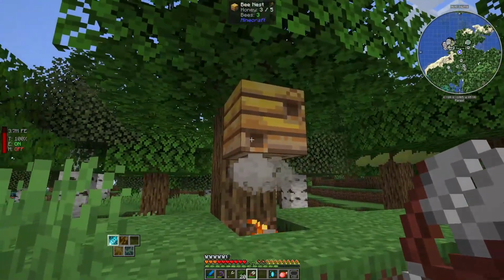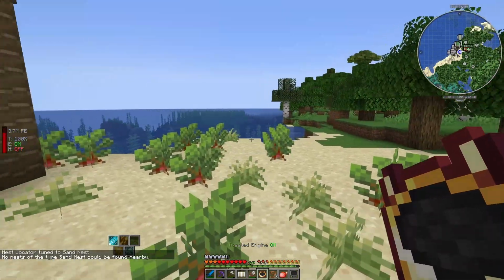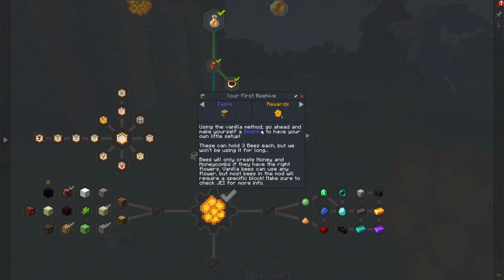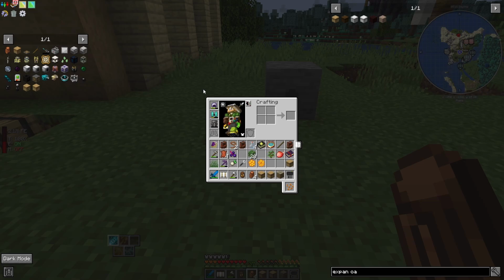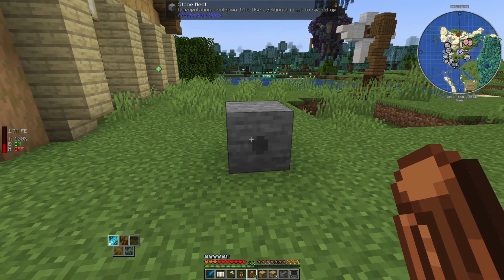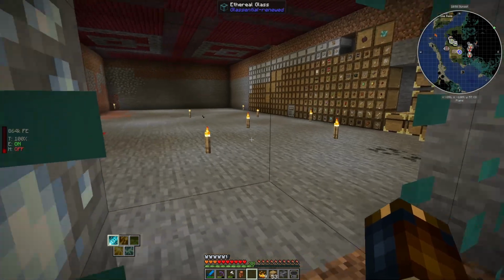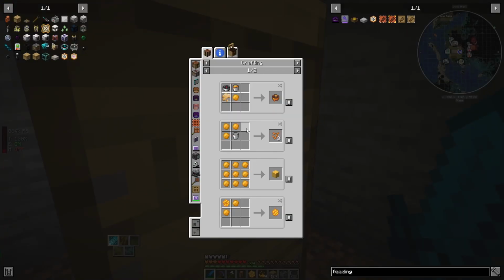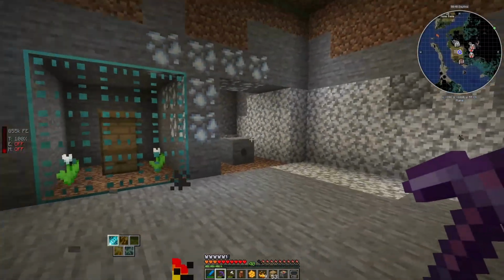ATM10 EP10 BEEEEES